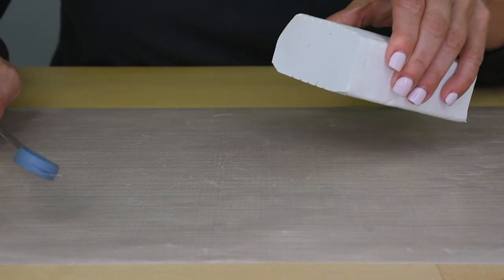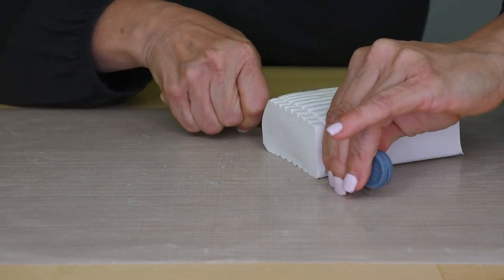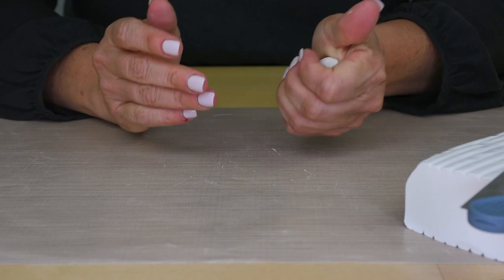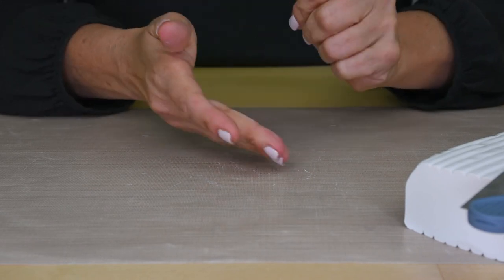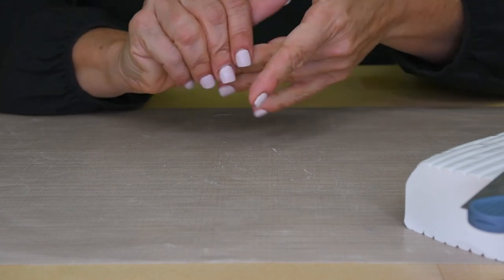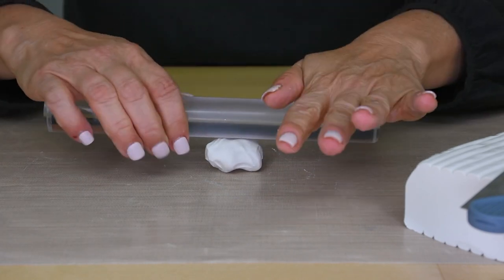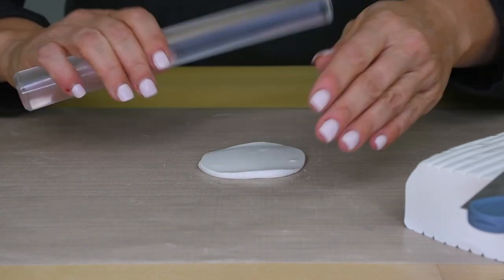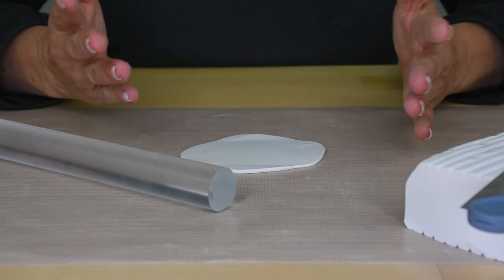How To | Hand-Conditioning Your Sculpey Clay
In this basic video, learn how to hand-condition your Sculpey Clay to make it just the right consistency for your next creation!